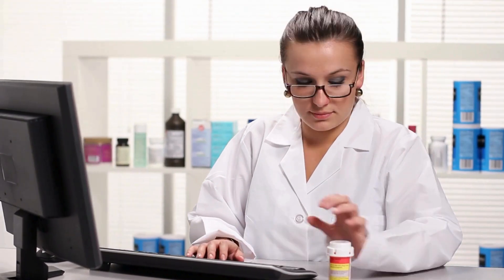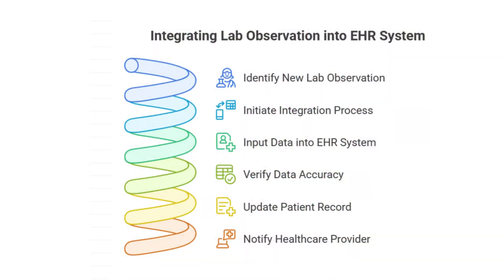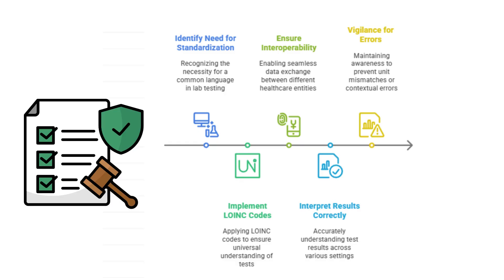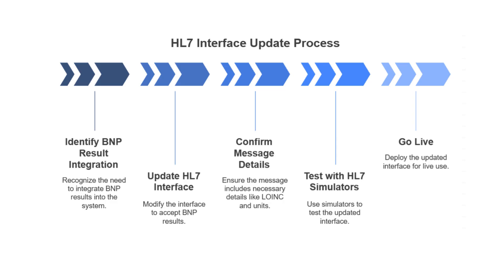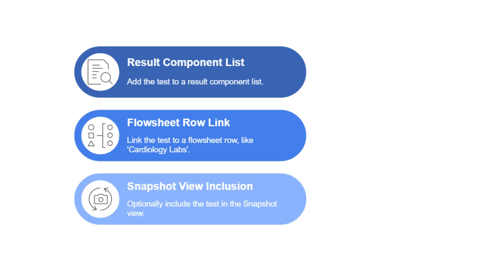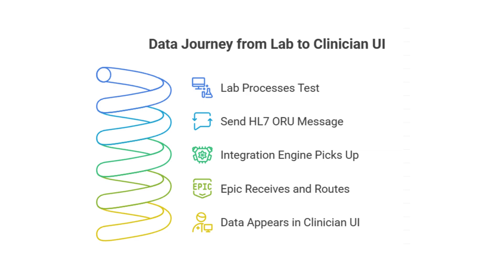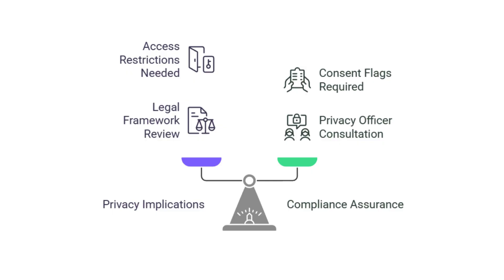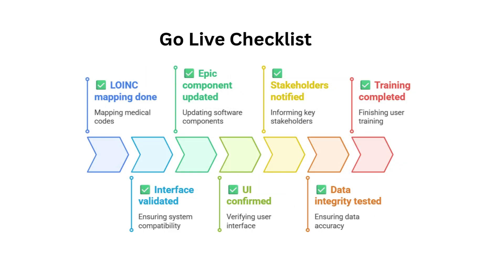Health Informatics: EMR Lab Integration - 7 Steps To Add A Lab Result to A User Interface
Master lab result integration in Electronic Medical Records and Health Record Systems (Epic, Cerner, Meditech, etc.)—without needing certification.

I help Health Informatics and Health IT professionals confidently use AI inside real EHR, interoperability, and patient-journey-driven projects. No theory—just practical, project-based guidance that helps you think clearly, lead discussions, and deliver with confidence.

This step-by-step guide shows healthcare IT Professional e.g. Health Informatics, Clinical Informatics, analysts or specialists exactly how to add new lab observations to an EHR/EMR user interface, using real-world workflows and best practices that apply across any EMR platform. Plus we  shall examine how to use AI for each step.

Whether you're working with Epic, Cerner, or Meditech or Canada's provincial EHR's, this video breaks down the lab data journey from HL7 messaging and LOINC codes to Epic UI configuration and downstream reporting impact.

✅ How lab results flow into EHRs (HL7 ORU, LOINC, result components)
✅ How to configure lab results in Epic’s UI (Flowsheets, Snapshots, Chart Review)
✅ How to validate data, test for integrity, and update downstream systems
✅ Pro tips for analysts to apply AI in daily workflow design

TIMESTAMP:

00:00 – What Is EHR Lab Integration and Why It Matters
01:15 – How Lab Data Impacts Patient Outcomes and Clinical Decisions
03:00 – LOINC Code Mastery: AI Tools to Standardize Lab Test Data
05:30 – HL7 ORU Interface Setup with Real-Time AI Validation
08:00 – Configure Lab Results in Epic for Clinician-Friendly Display
10:00 – EHR Testing Best Practices to Ensure Patient Safety
12:30 – Governance, Privacy & CCD Updates for Lab Result Integration
15:00 – Train Clinicians with AI-Powered, Role-Based Microlearning
17:00 – Why AI Is the Future of Health IT and EHR Integration